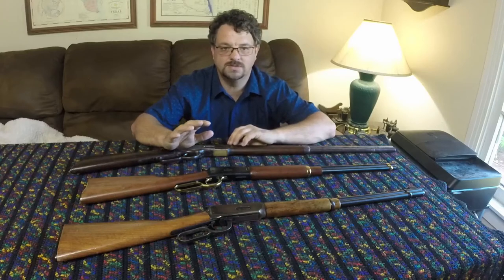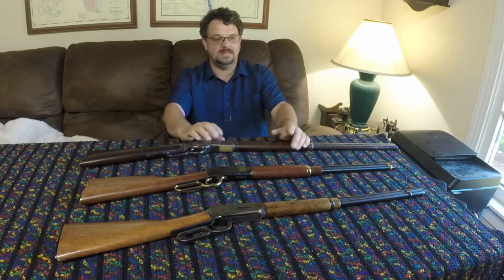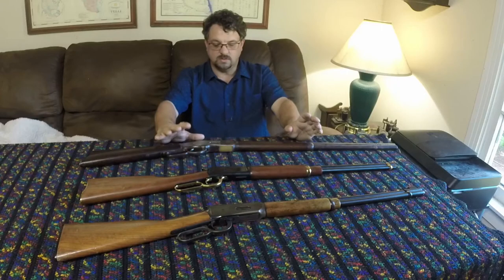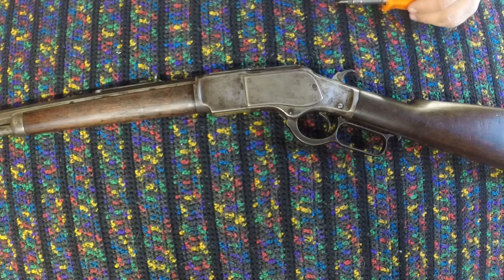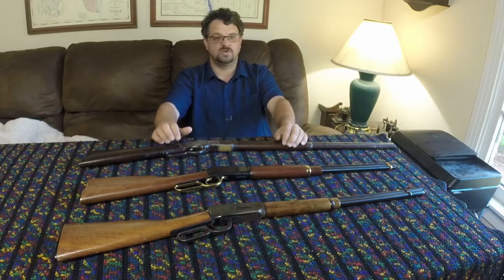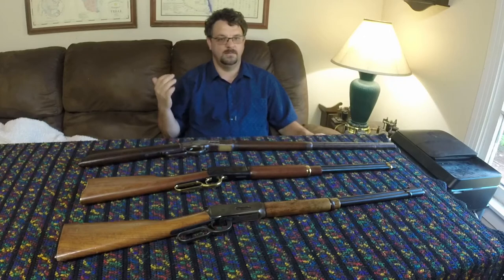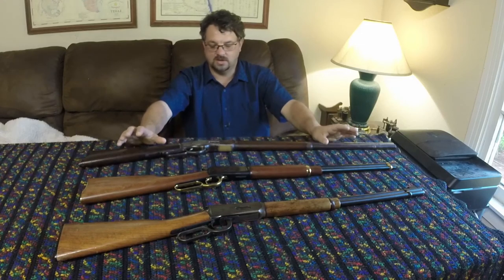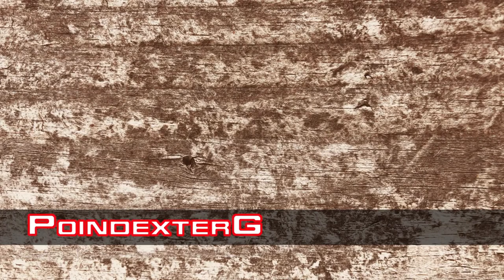Evolution of the Winchester Rifle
Take a look at the history and development of the Winchester lever gun. We'll go over the Volcanic / Volition repeater, the 1860 Henry, and Winchester Model 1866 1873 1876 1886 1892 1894 and 1895.

0:00 Intro
1:00 Volcanic
2:11 1860 Henry
4:18 1866 Winchester
6:05 Model 1873
9:08 Model 1876
9:50 Model 1886
11:00 Model 1892
13:23 Model 1894
16:31 Model 1895

Images from wikipedia and wikimedia commons.